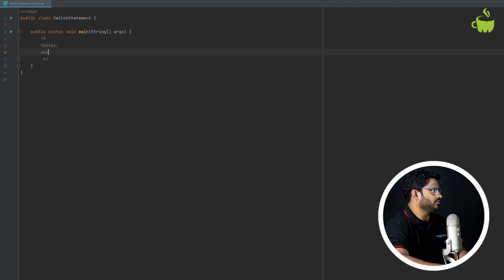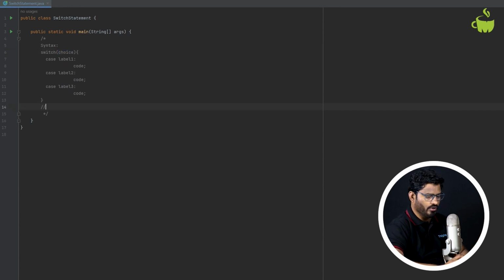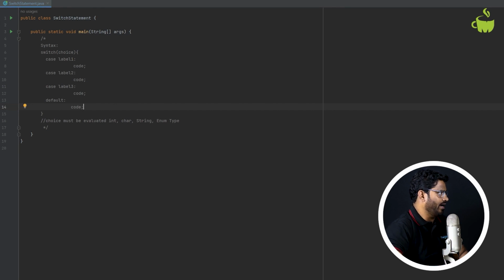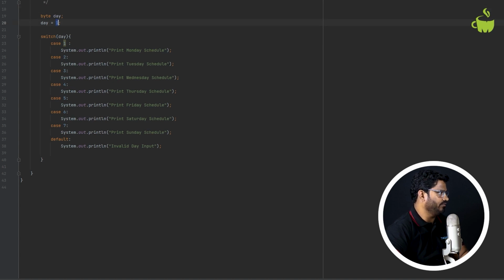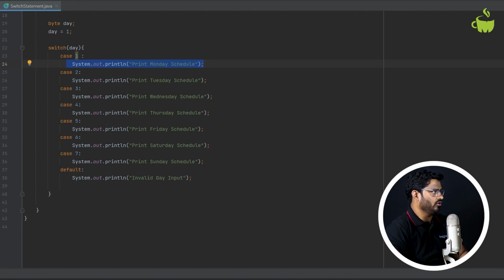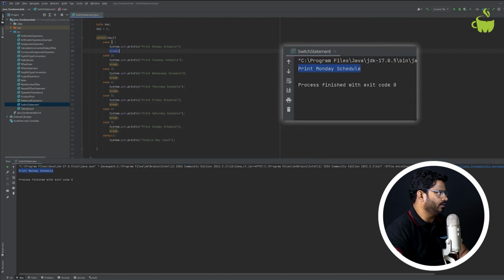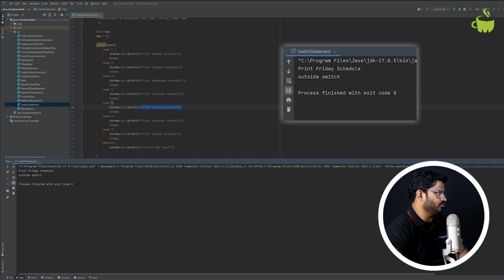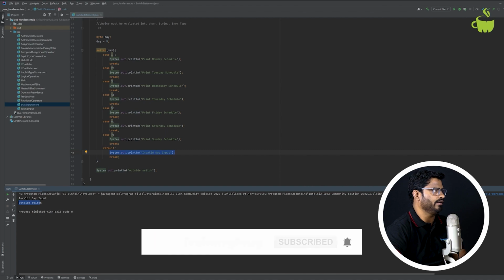Switch Statement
Let's dive right back into our discussion on switch statements, picking up exactly where we left off in our previous video. Learn further about how to use switch-case statements to make decision making easier in your codebase.